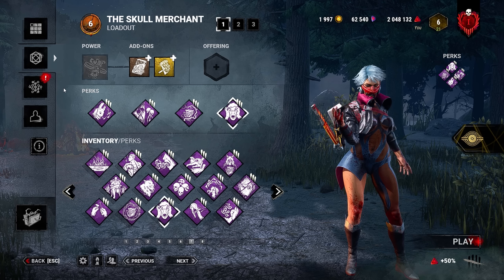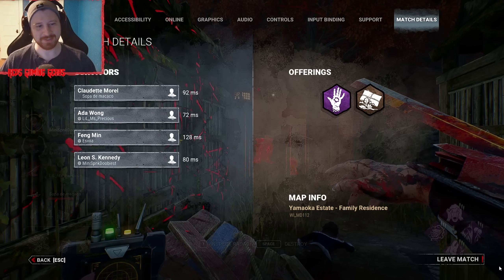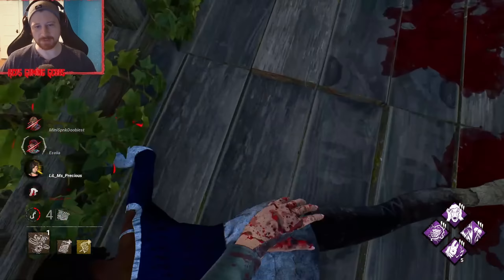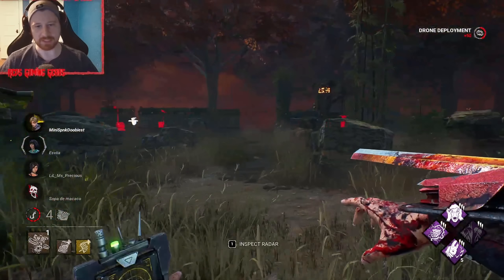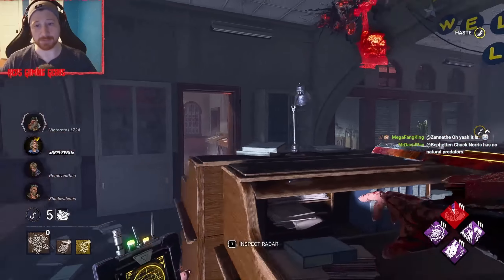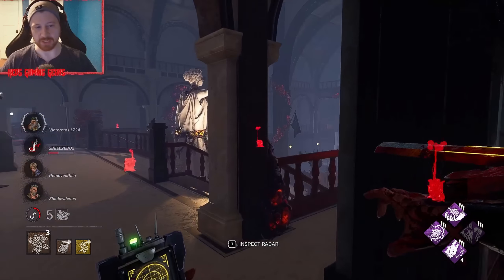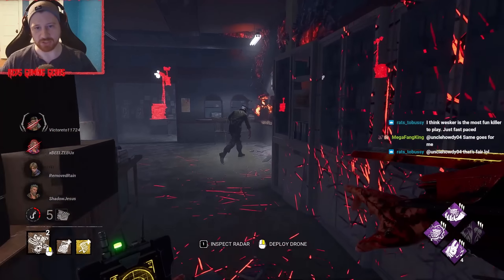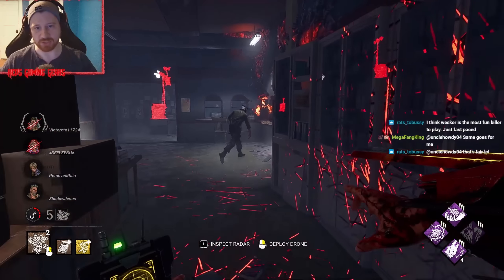IMPOSSIBLE SKILLCHECKS SKULL MERCHANT BUILD! Dead by Daylight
This Skull Merchant build goes all in on Impossible Skillchecks and it is actually downright disgusting!
Sit back and enjoy some Survivor massacre! Hope the dbd, dbd mobile \ Dead by daylight mobile, and dead by daylight crossplay communities all love the survivor gameplay and Rank 1 Skull Merchant Gameplay!

00:00 Perk Breakdown
01:50 Skully Gameplay